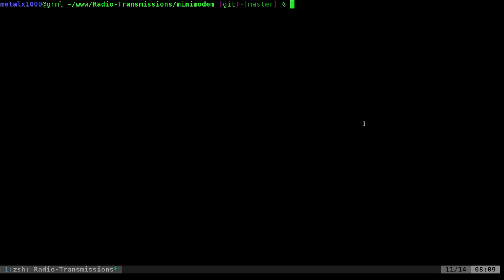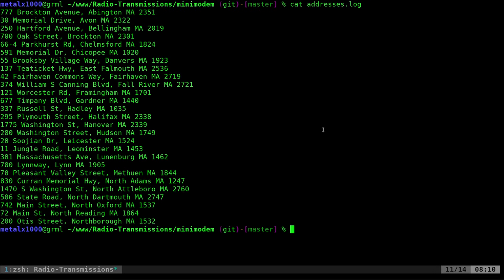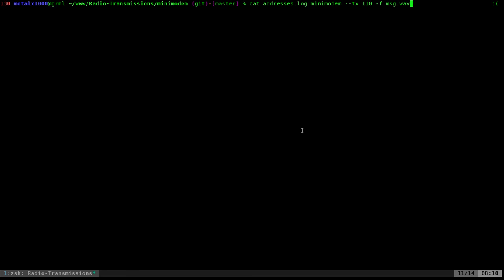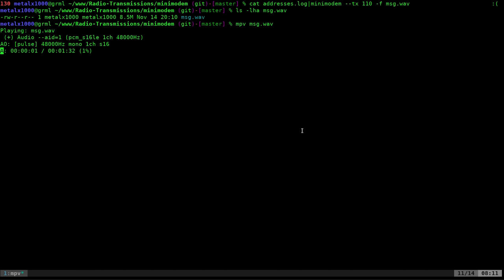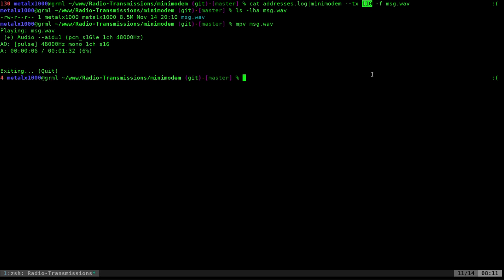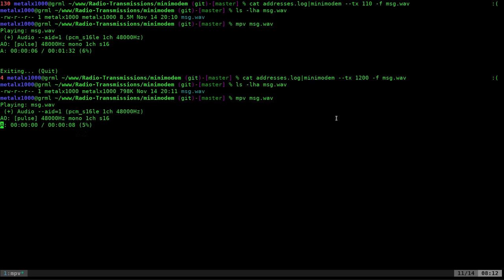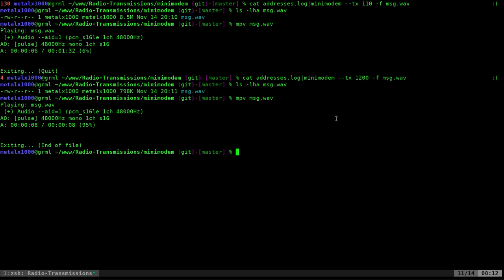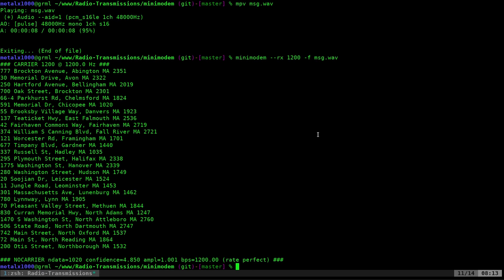06 Minimodem Transmissions to WAVE Audio File Linux Shell